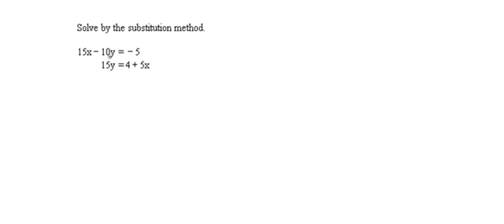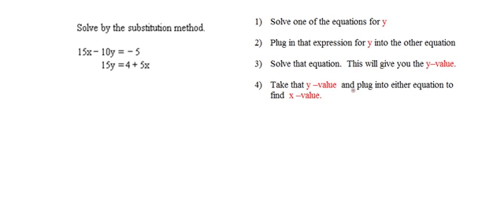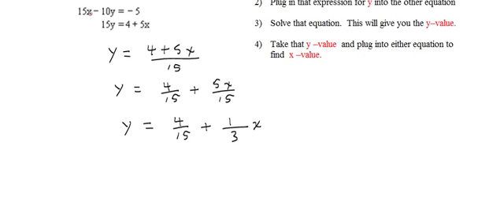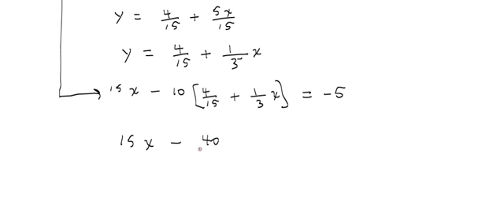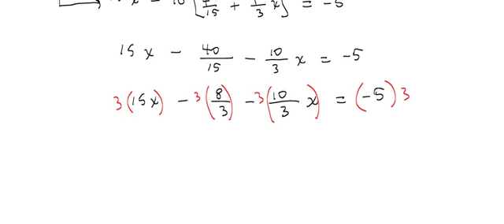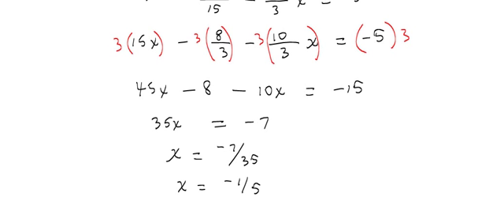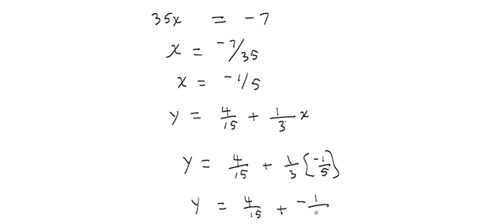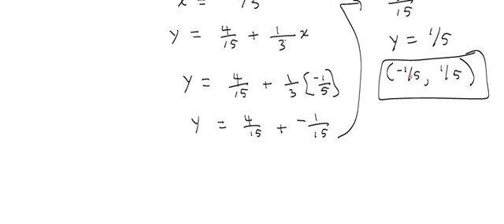Solve System of Equations Using the Substitution Method - Example 1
15x - 10 y = -5  and 15y  = 4 + 5x